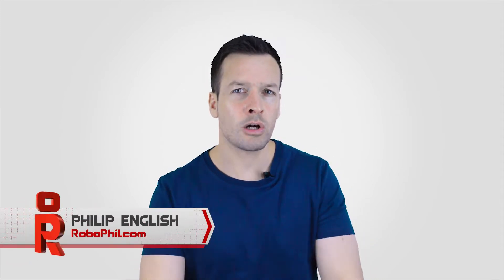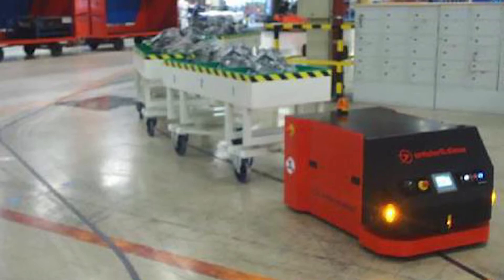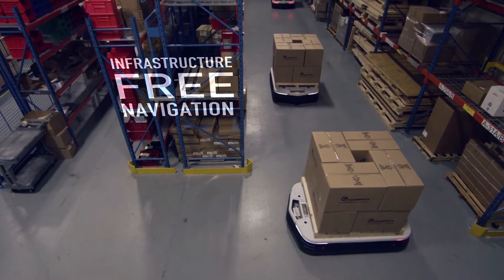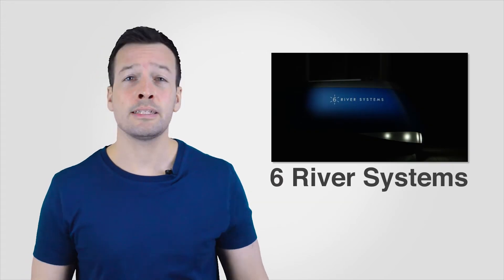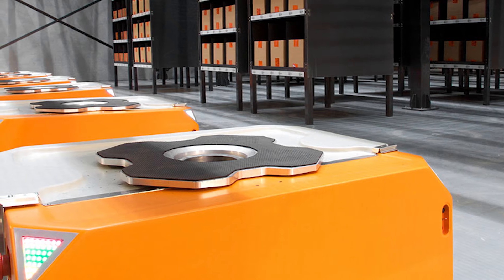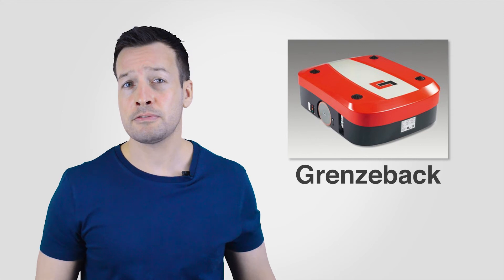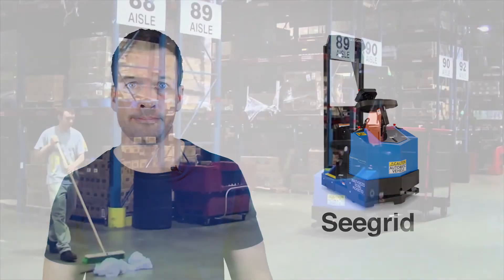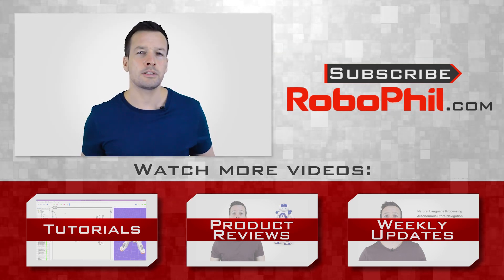Top 14 Mobile Platforms